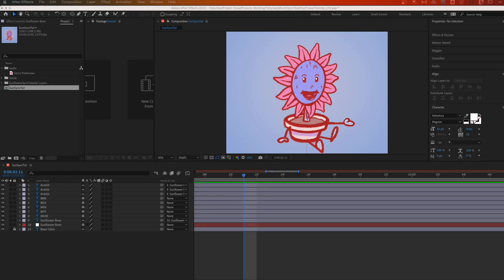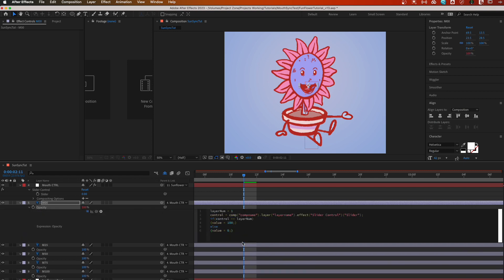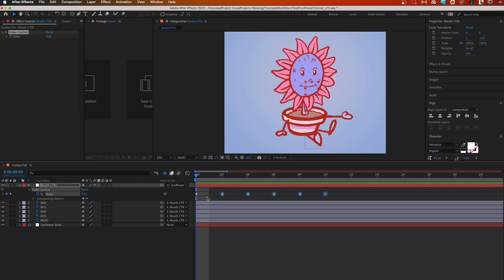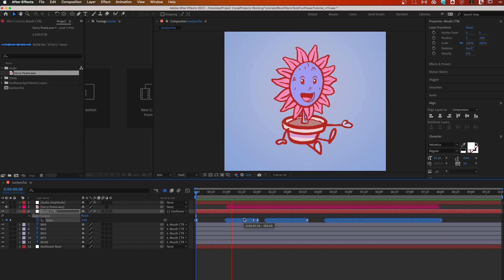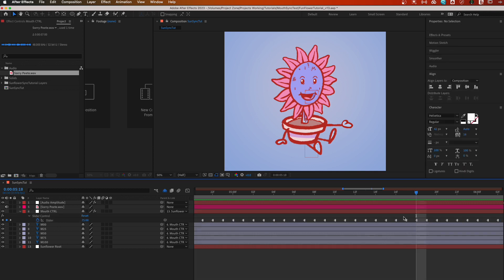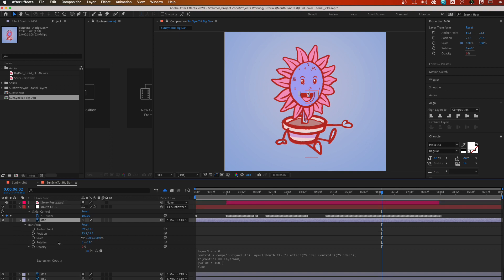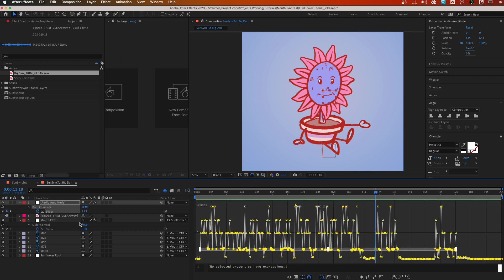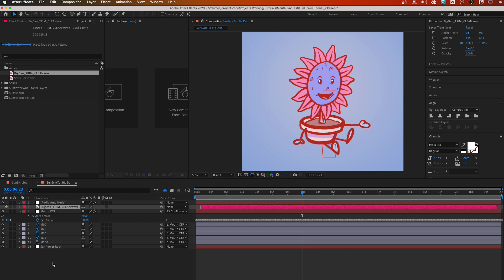Audio Driven Lip Sync In AE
Simple but effective way to semi-automate mouth-shape voice syncing in after effects.

Fundamentally the same, but with a little twist to use an audio file to drive shape transparency.

This is the expression I still from Ross and that I use in the tutorial:

layerNum = 1
control = comp("compname").layer("layername").effect("Slider Control")("Slider");
if(control == layerNum)
{value = 100;}
else
{value = 0;}